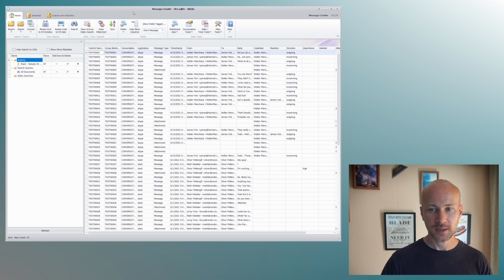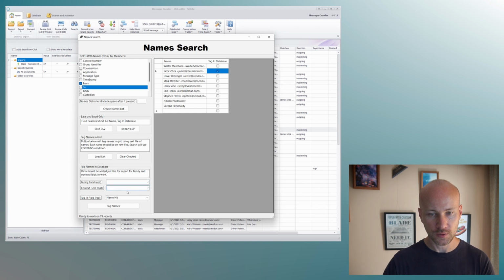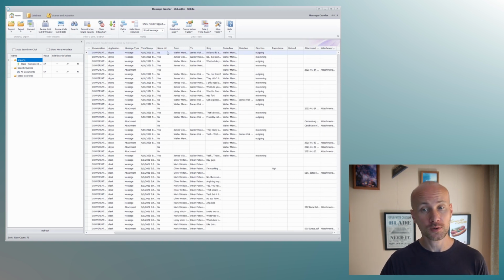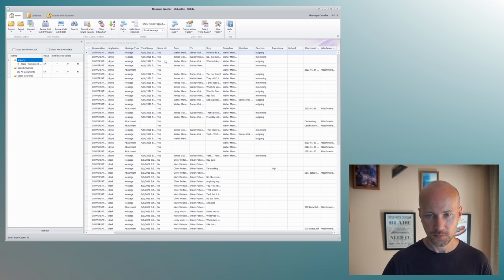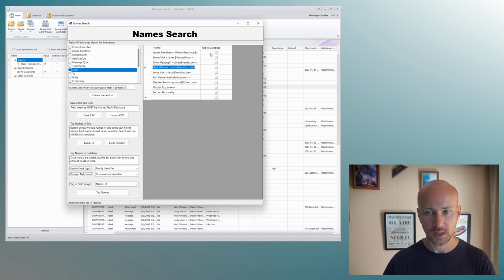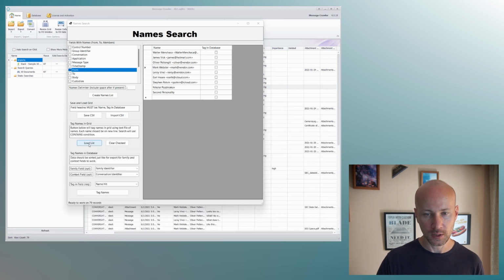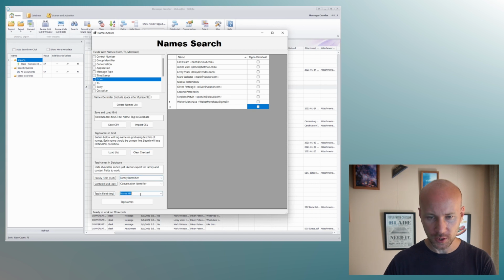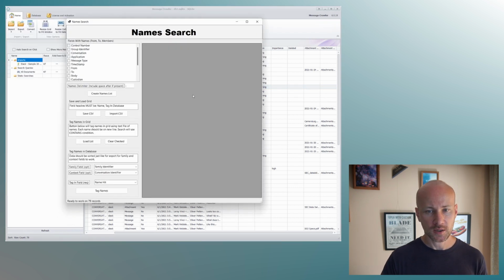Names Search // RSMF 59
One of the highly requested features for Message Crawler was names search. It seems simple on the surface but it is actually a complex problem. Let me show you what I created to solve it.